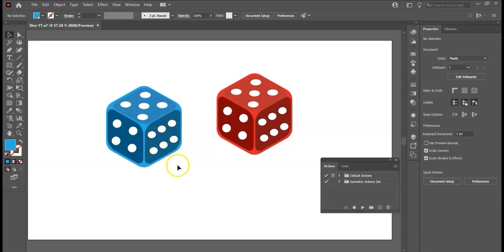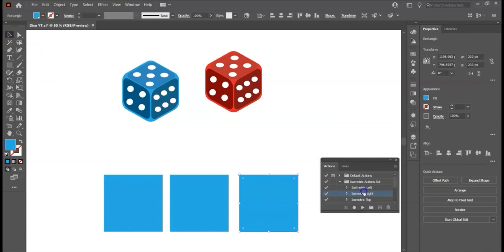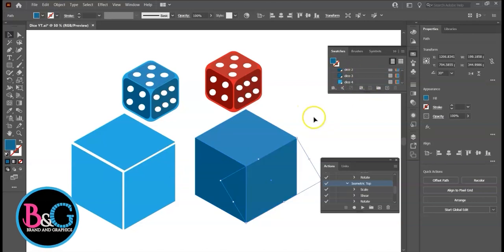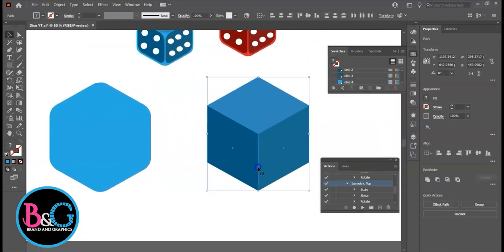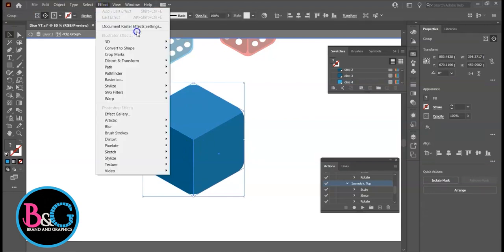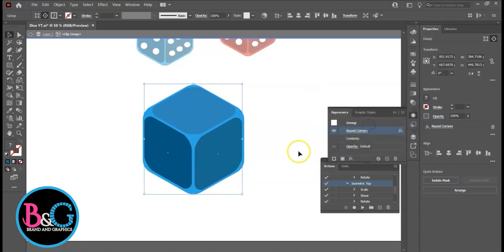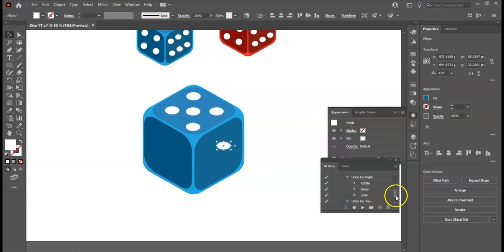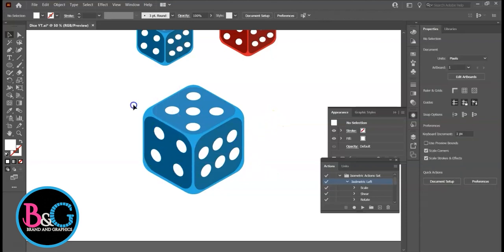How to create dice in Adobe Illustrator - dice with rounded corners and edges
This video will show you the easiest way to create dice with rounded corners and edges to give it a realistic look.